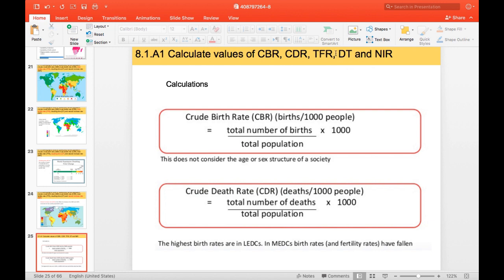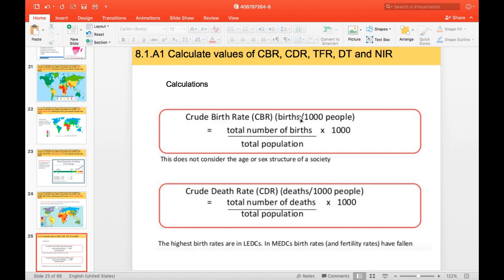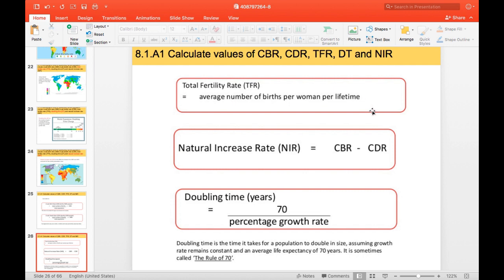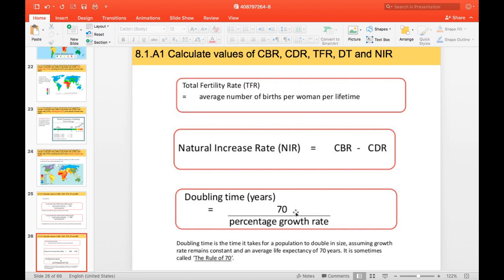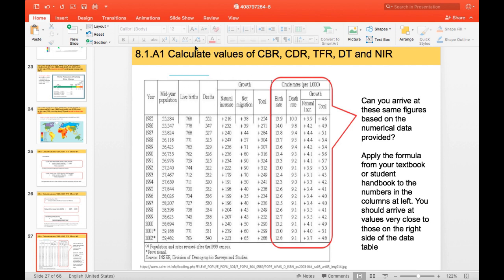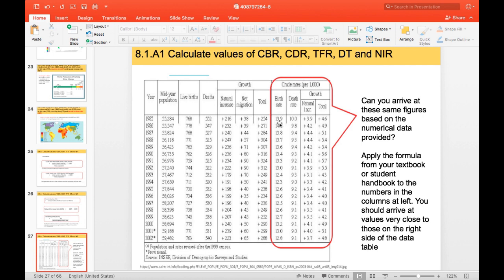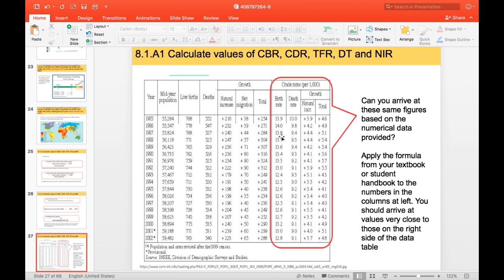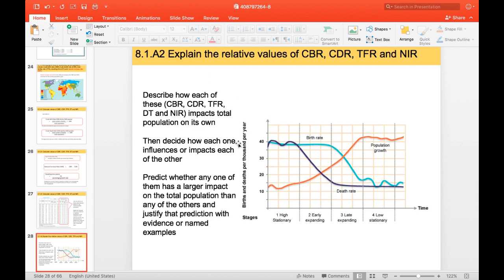HUMAN POPULATION PART 6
THE SLIDES OF THESE VIDEO ARE PROPERTY OF MRGSCIENCE.COM